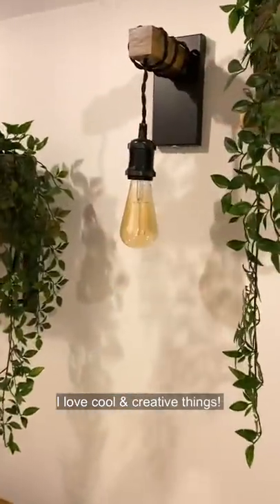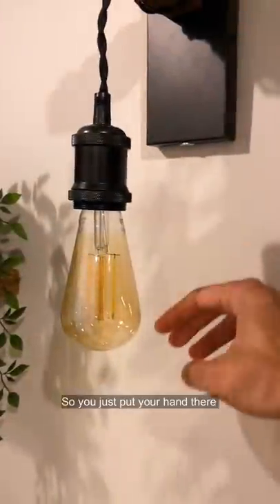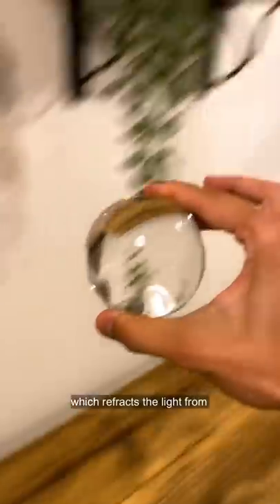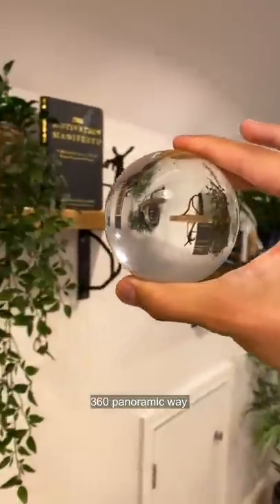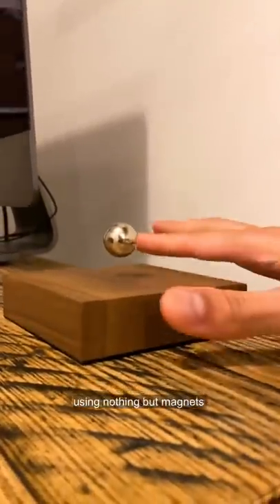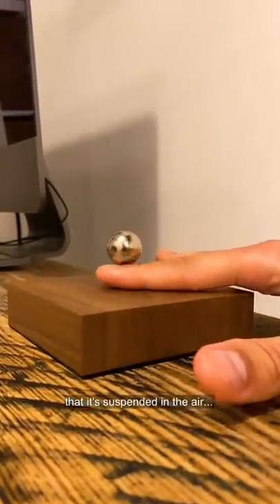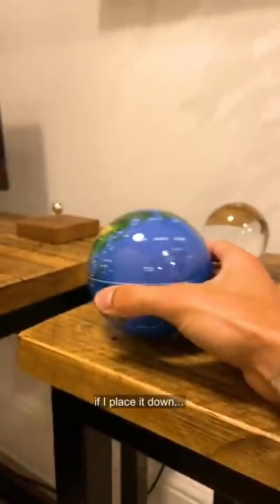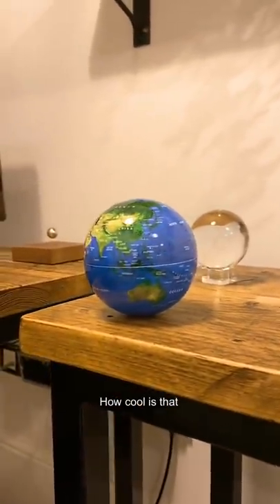THE FOUR COOLEST THINGS IN MY OFFICE 👀🤯 Jeremy Lynch